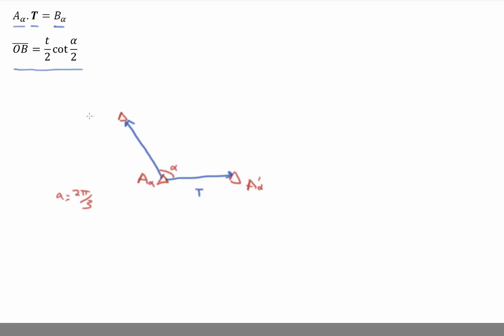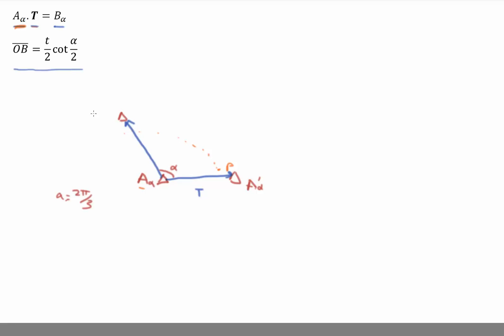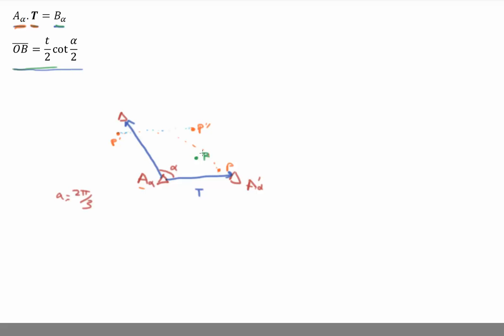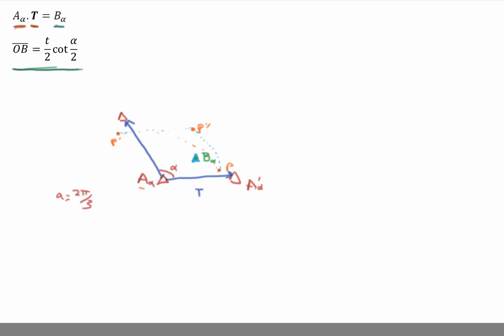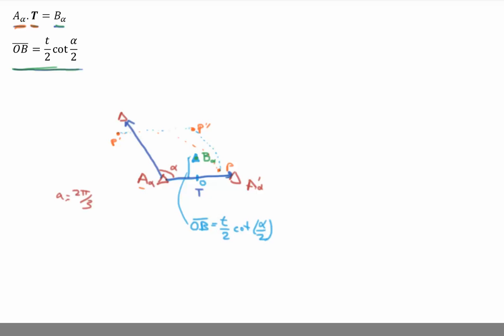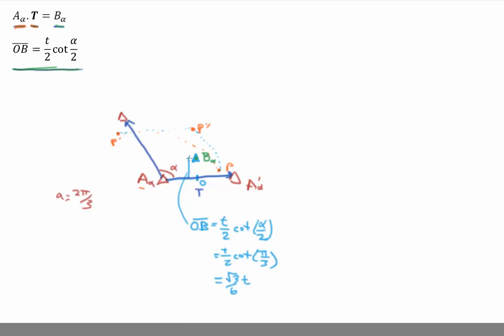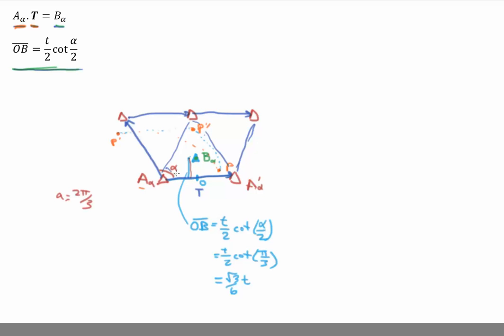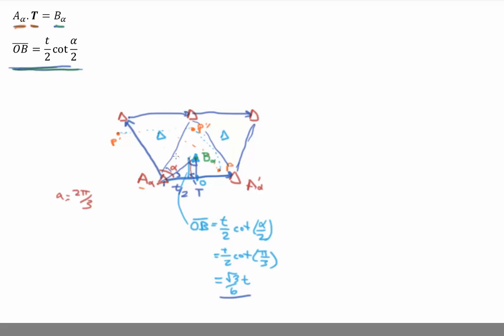Translation plus rotation (new rotation axes)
Combining translation and rotation operations creates new rotation axes.  Here, we show why.